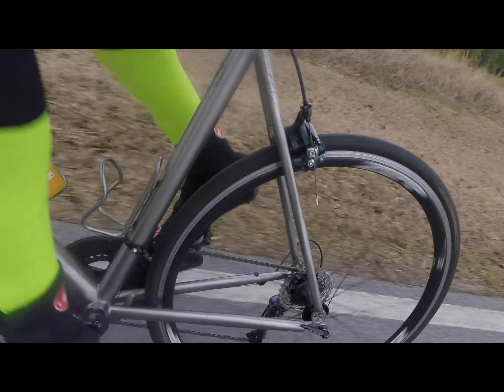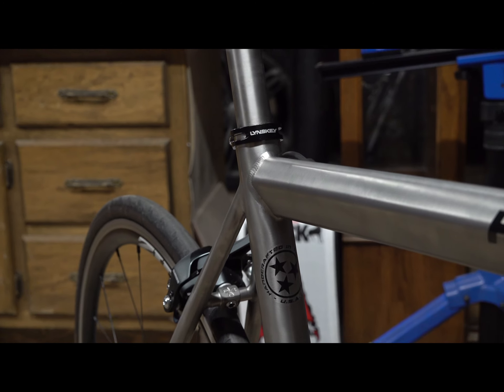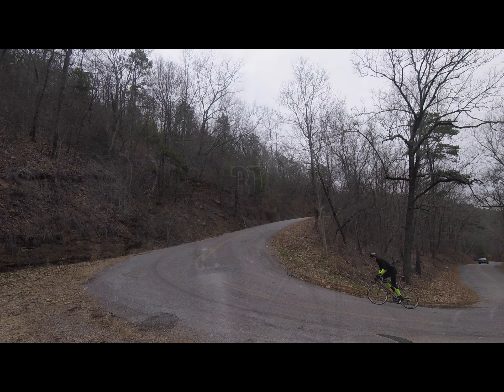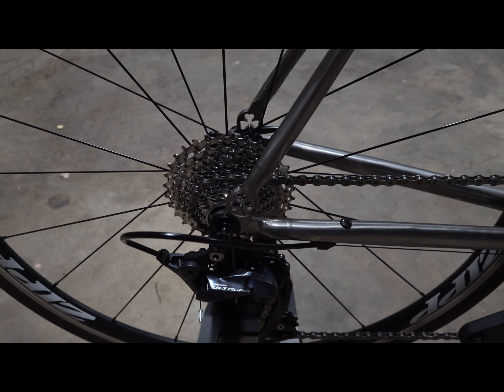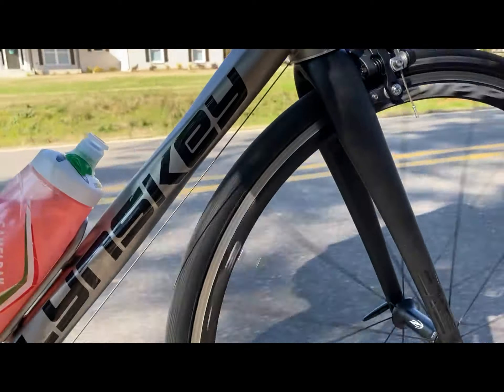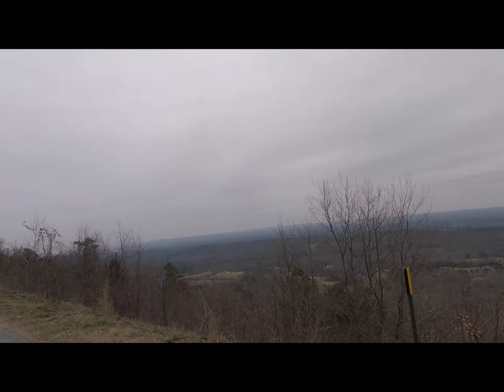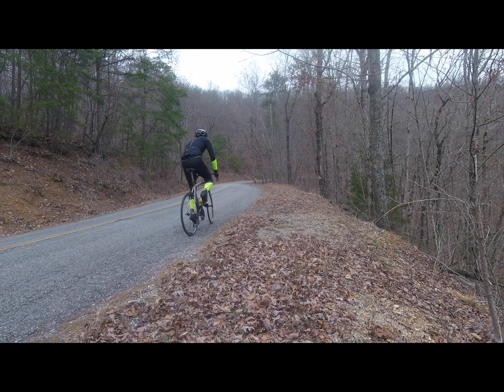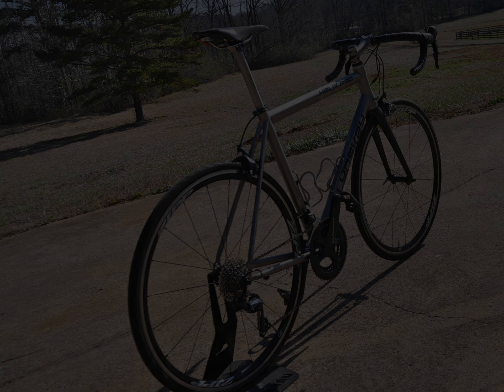Lynskey Helix Pro Review/ Initial impressions. Episode 4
I give my initial opinions of the Helix Pro ride, construction, and comfort.